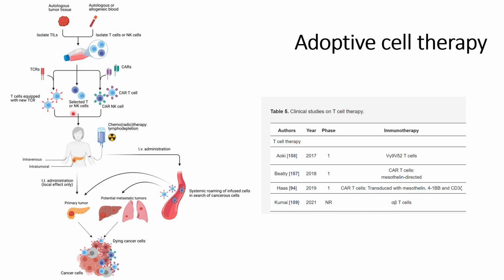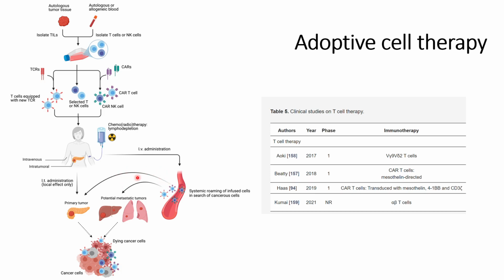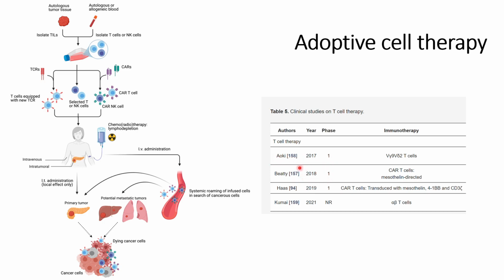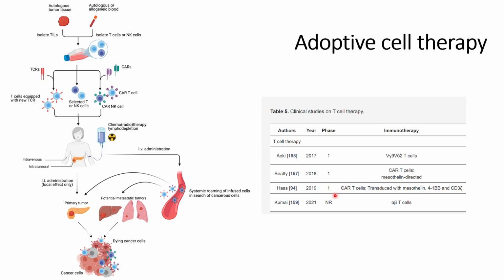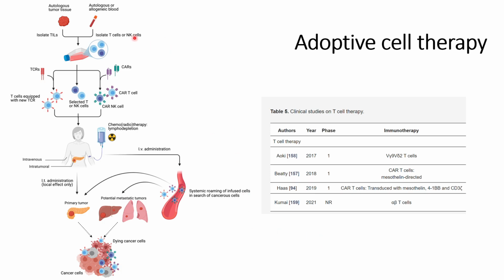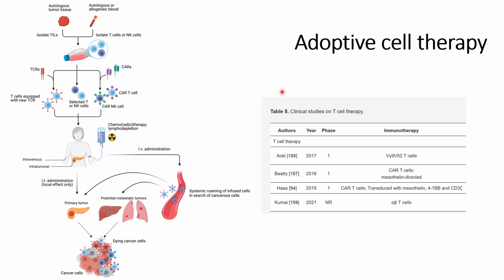Pancreatic Cancer Treatment Idea under Clinical Trial Code: 458